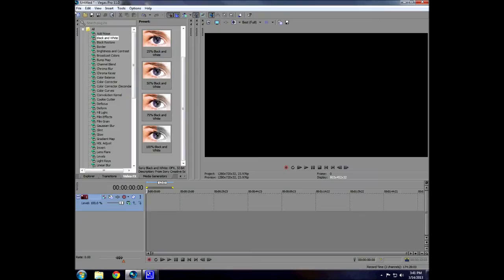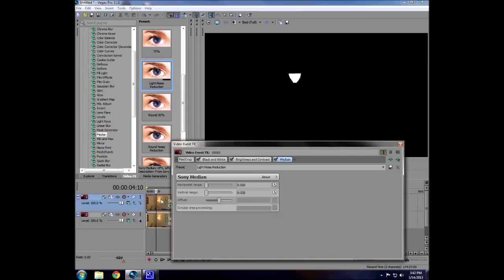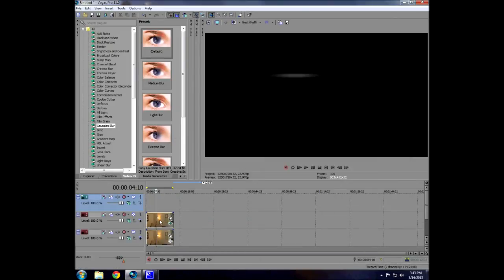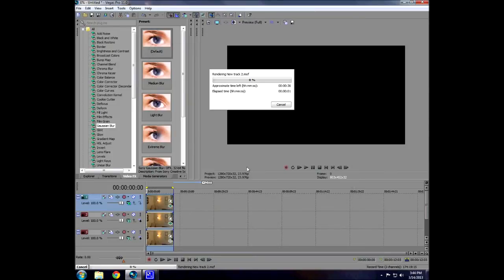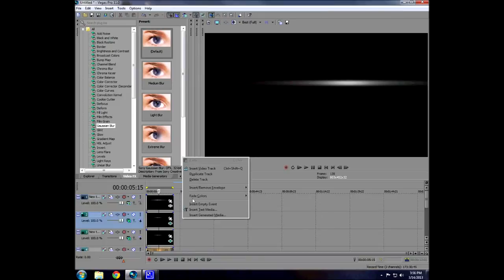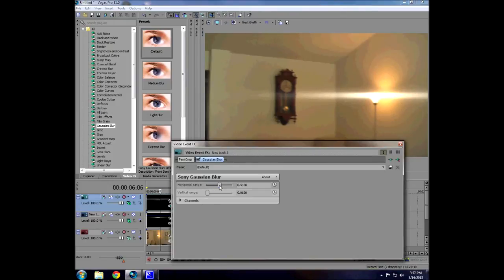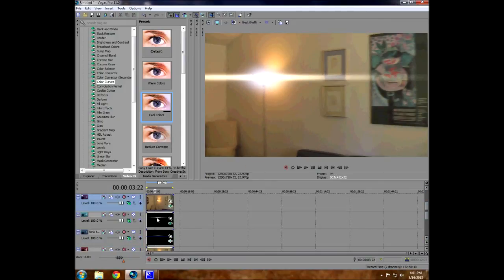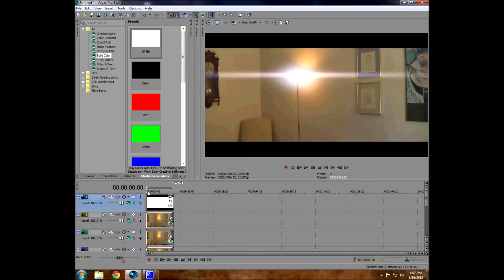Anamorphic Lens Flare in Sony Vegas Tutorial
Learn to create a cinematic lens flare in Sony Vegas with no plug-ins required.

The T2i has been a great first camera - I would highly recommend it for young filmmakers who want a high quality, Cheap DSLR.

These visual effects were achieved with Sony Vegas Pro 8.0 on a PC. Latest version of Sony Vegas Pro: